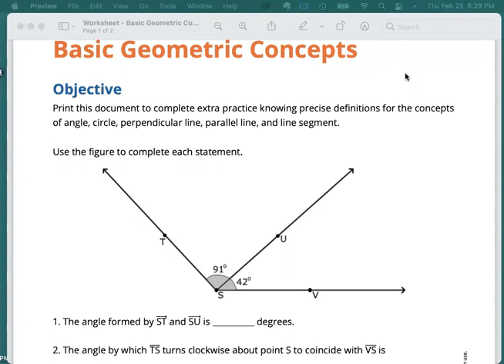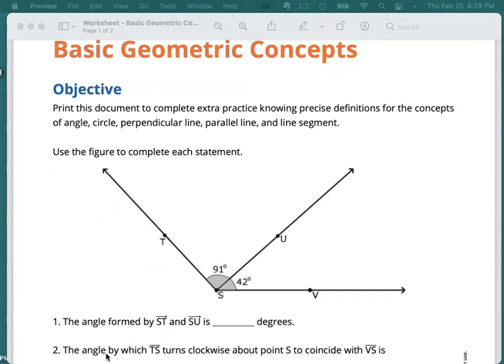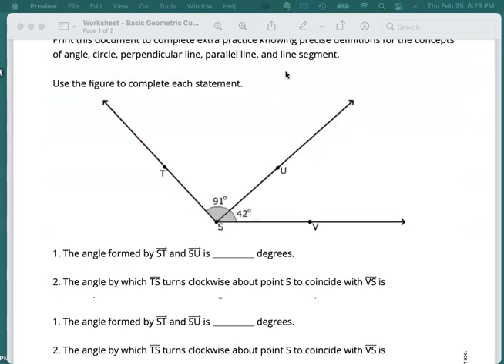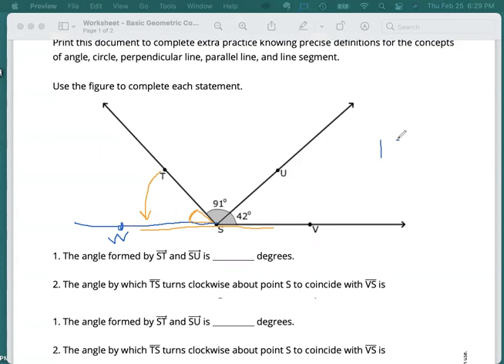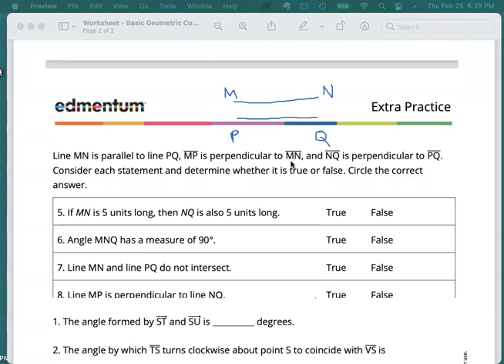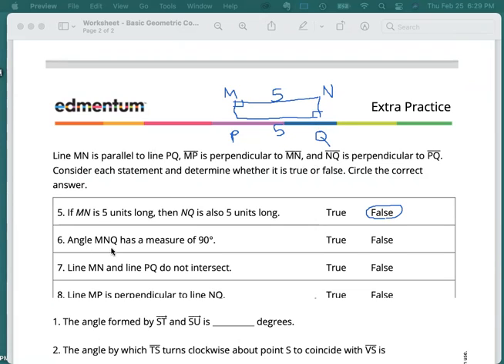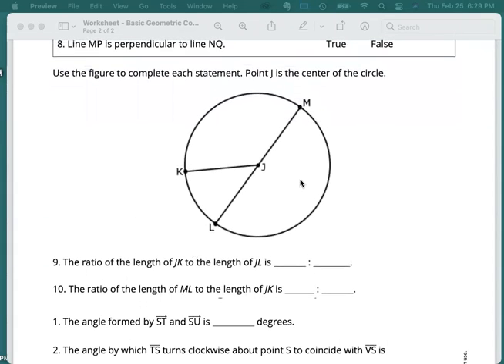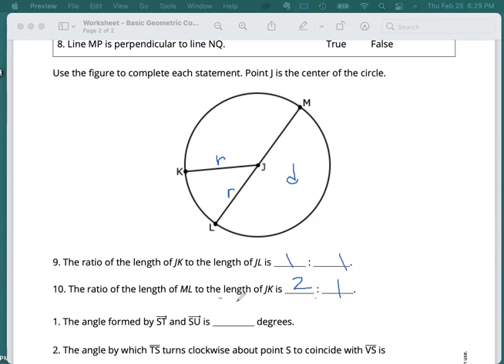GEO A U1 Basic Geometric Concepts Worksheet Review